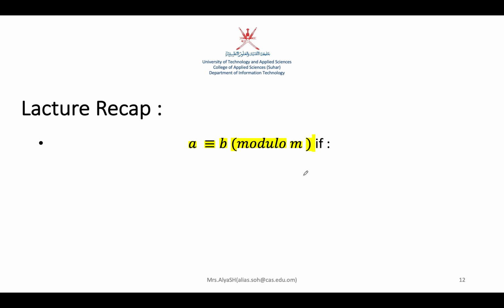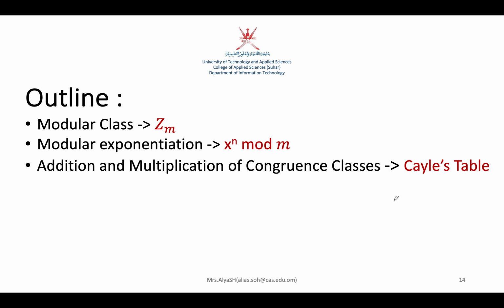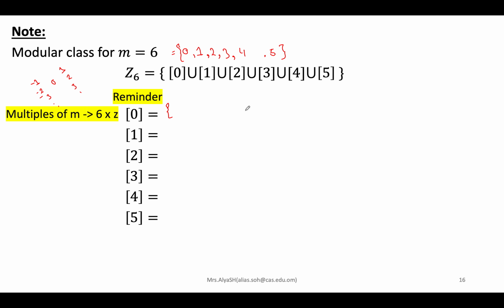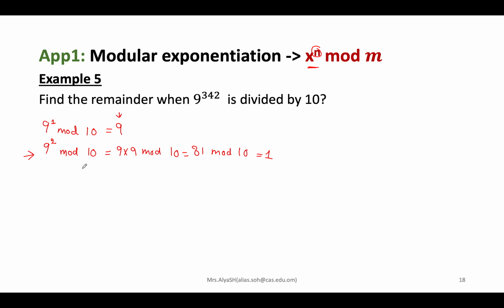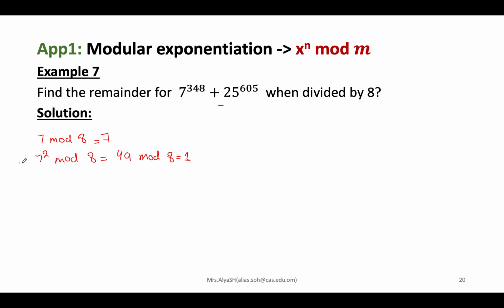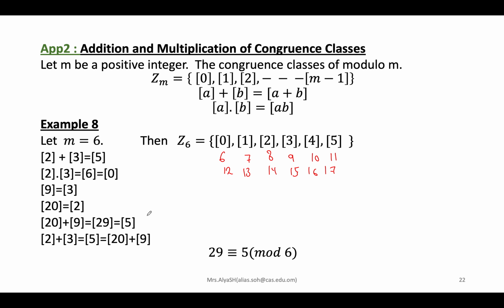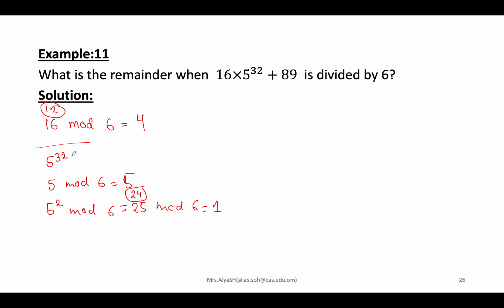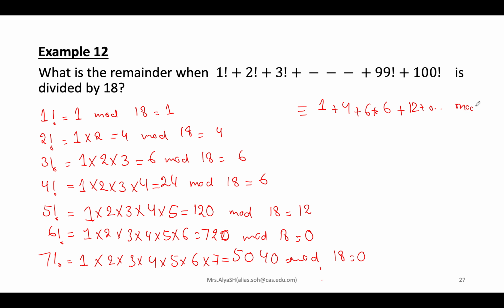ITDR2103:: L1.2 :Congruences1